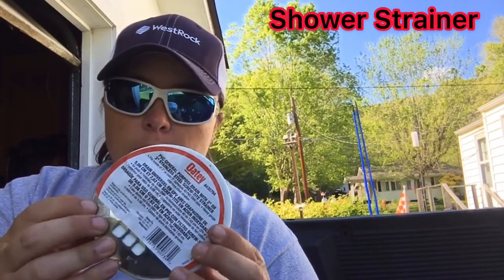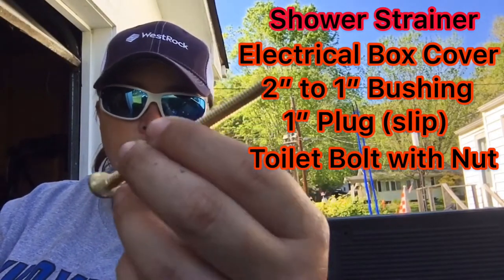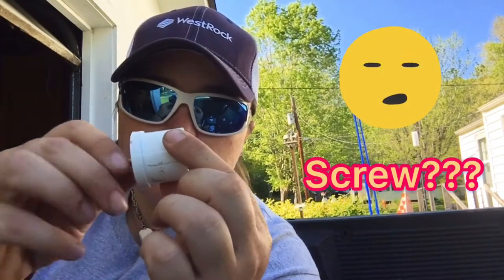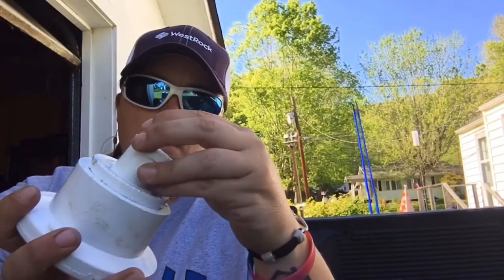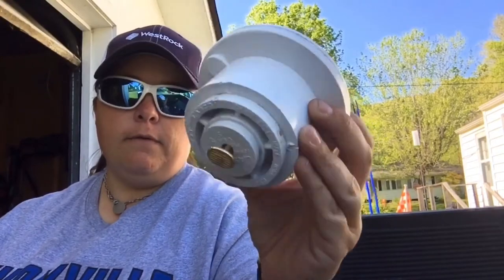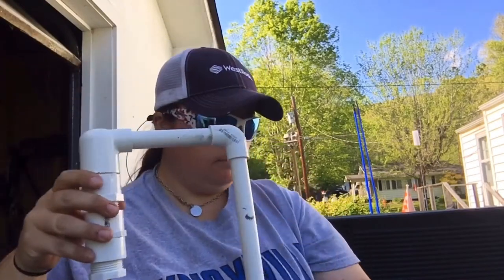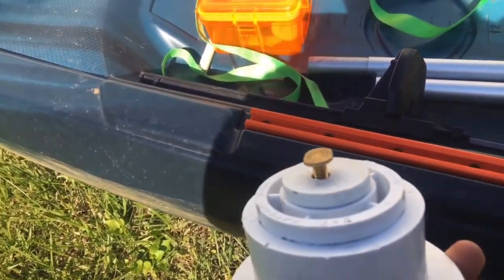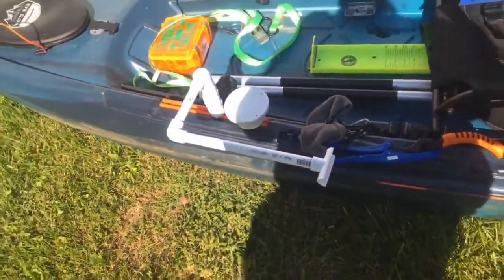||QUARANTINE SERIES|| Part 3: Fish Finder and Transducer mounts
Need a cheap simple way to mount your fish finder and transducer on a kayak? Check out this video!!! I’ll show you step by step how I made one for my kayak!!

Musician: @iksonofficial